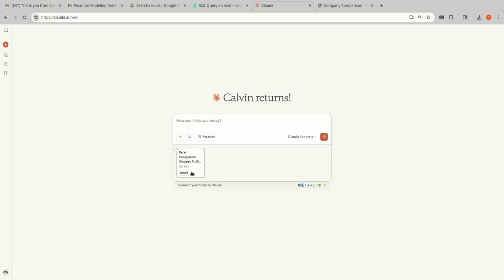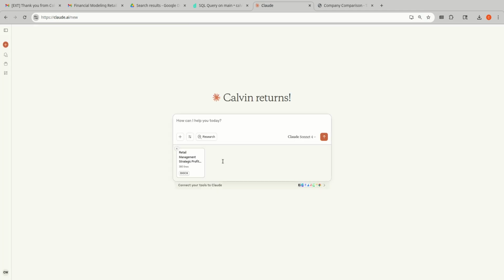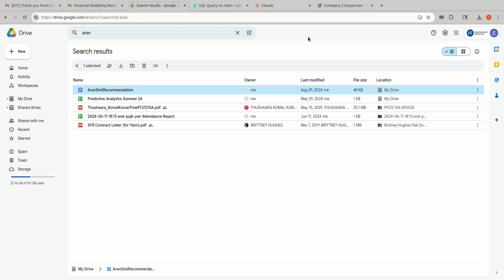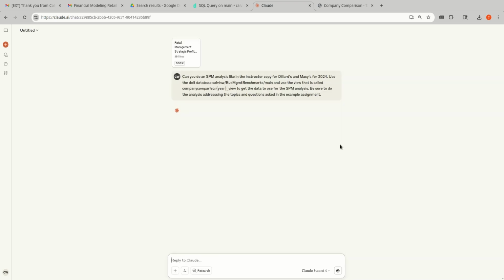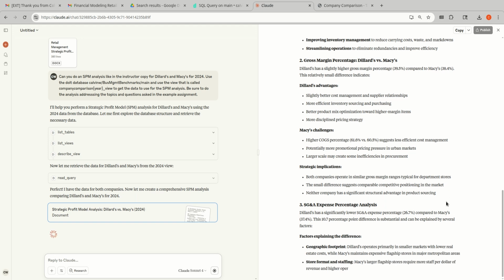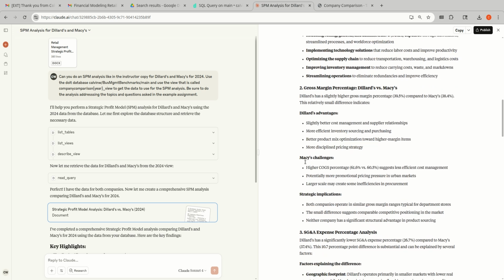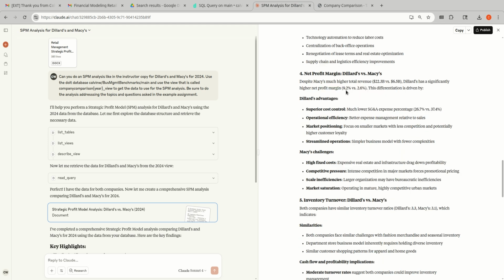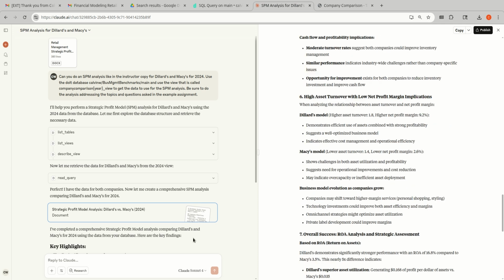Strategic Profit Model Claude Example